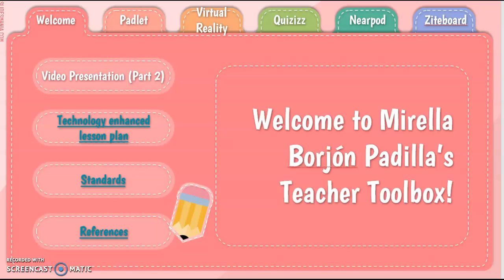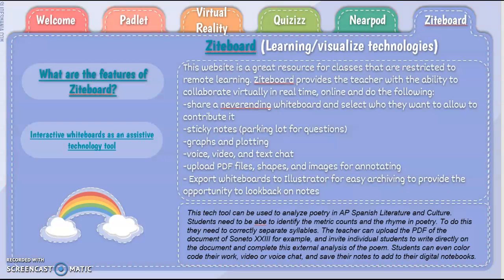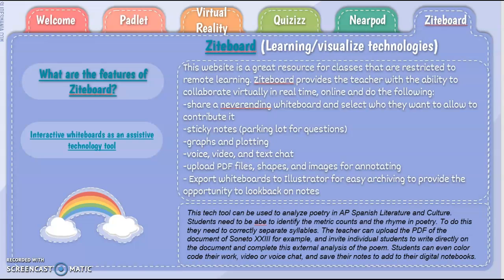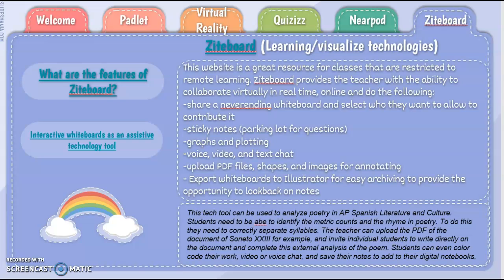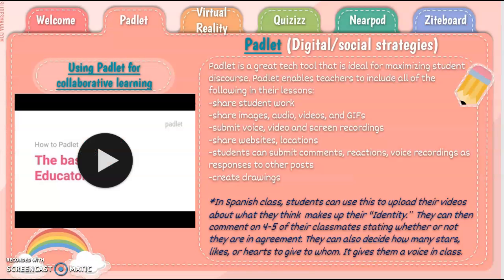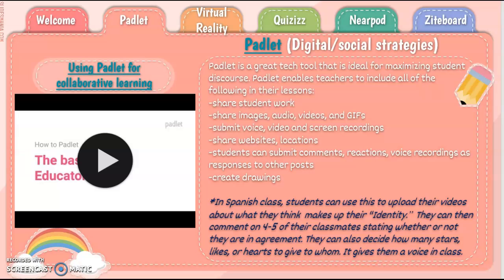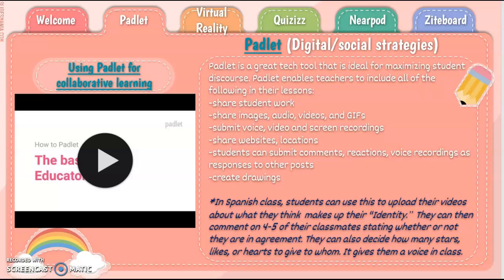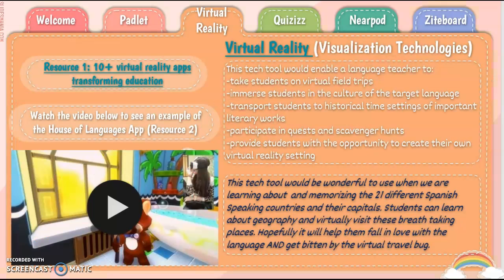Borjon Padilla's Teacher Toolbox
References:
Adams Becker, S., Freeman, A., Giesinger Hall, C., Cummins, M., and Yuhnke, B. (2016). NMC/CoSN Horizon Report: 2016 K-12 Edition. Austin, Texas: The New Media Consortium.

Basilicato, A. N. (2005). Interactive Whiteboards: Assistive Technology for Every Classroom. Today's School, (March/April), 1-3.

Digital Games in Education: The Design of Games-Based Learning Environments. (2007). Journal of Research on Technology in Education, 23-38.

Eatherton, T. (2017). Technology Treasures. Techniques: Connecting Education and Careers, 92(6), 12-13.

Ergürel, D. (2020, June 08). 10+ virtual reality apps transforming education.

Features: Online whiteboard, PDF import and export, voice chat. (n.d.). Retrieved November 14, 2020,

Fox 3D Games VR Prototype House of Languages [Video file]. (n.d.). Retrieved November 14, 2020,

Guhlin, M. (2016, March 25). Gamifying Learning with Quizizz [Web log post].

Mcclean, S., & Crowe, W. (2017). Making room for interactivity: Using the cloud-based audience response system Nearpod to enhance engagement in lectures. FEMS Microbiology Letters, 364(6). doi:10.1093/femsle/fnx052

A quick guide to using the new lesson feature in Quizizz [Video file]. (n.d.). Retrieved November 14, 2020,